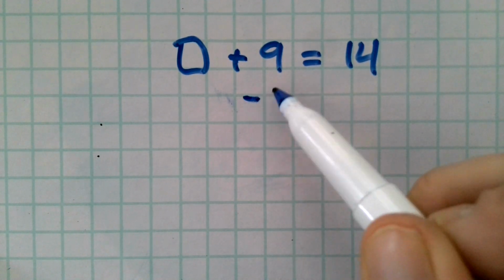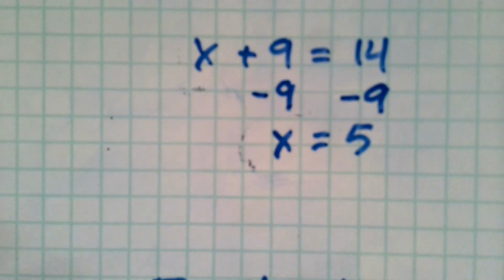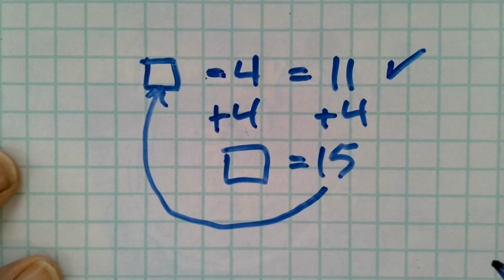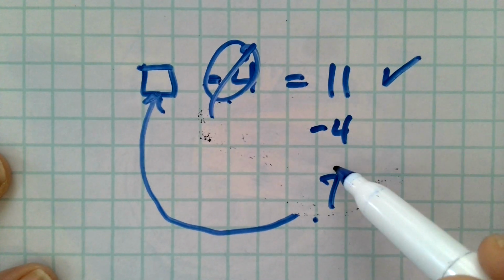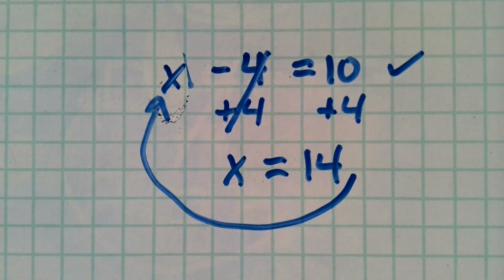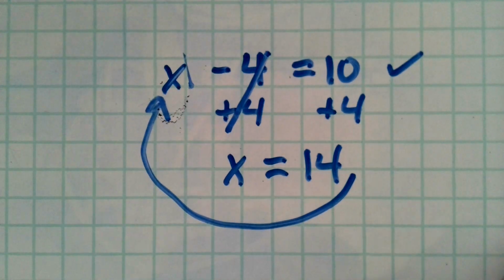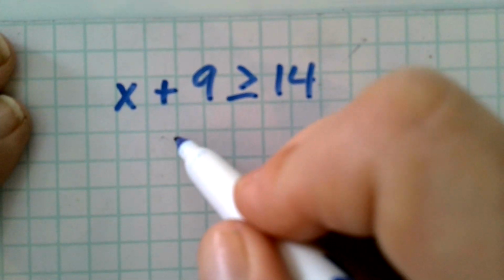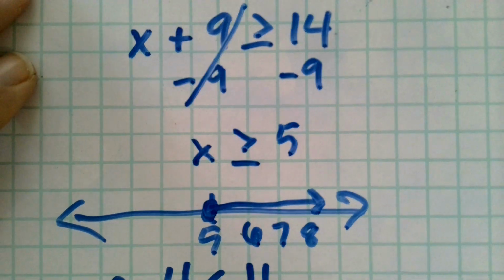7th: Quick inequalities review